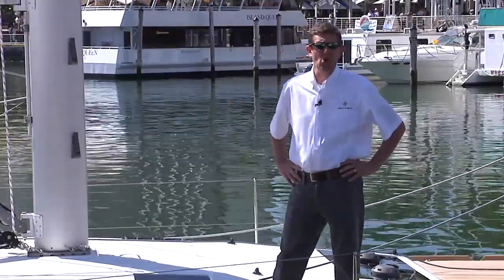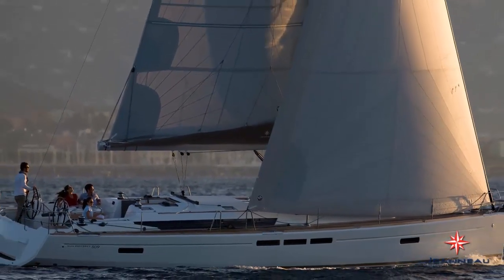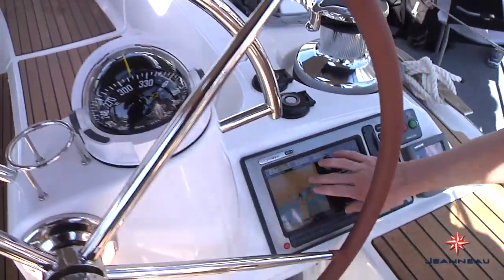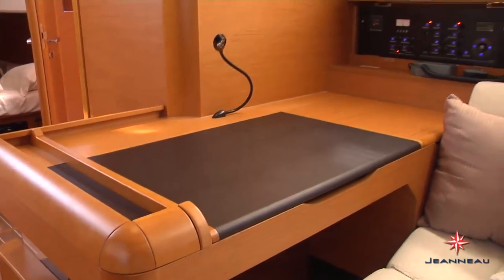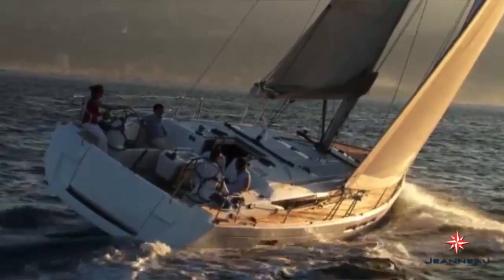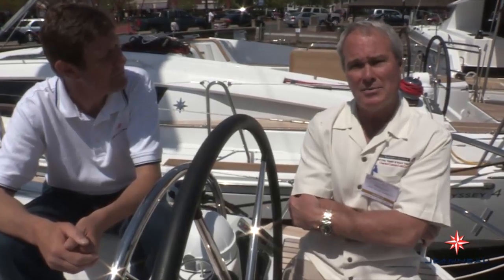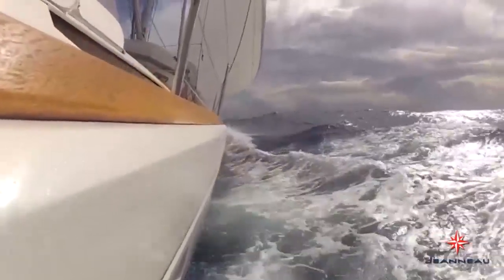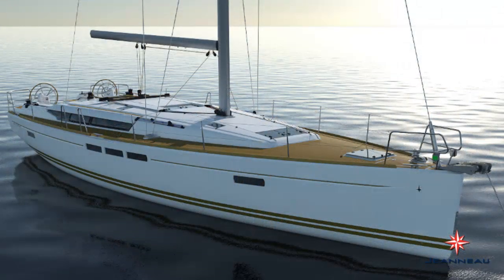The Jeanneau 509, A Great Boat for Sailing Off-Shore or to Simply Enjoy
Take a tour of the Jeanneau Sun Odyssey 509 with product development manager, Erik Stromberg, then enjoy an interview with Bobby Allen as he talks about sailing the 509 off-shore from Annapolis to Tortola, BVI.

Since 1956, Jeanneau has been dedicated building quality boats for those of us who share a passion for being on the water. Today, Jeanneau is a global leader in yacht production — Big boats, small boats, power and sail. Wherever there is water, you will find people enjoying their Jeanneaus.

Our channel “The World of Jeanneau” offers just a taste of the many, many experiences to be had worldwide.